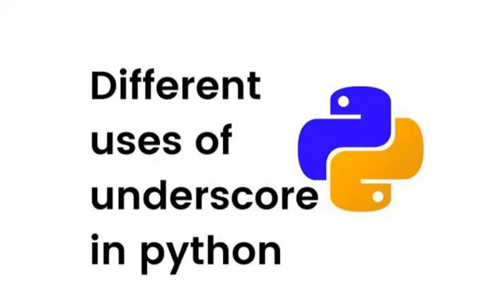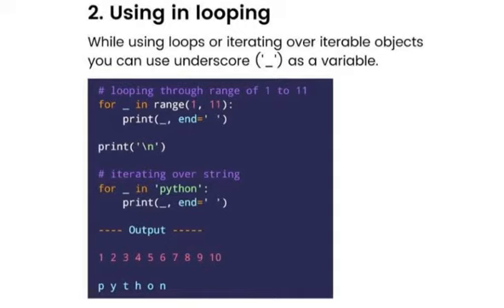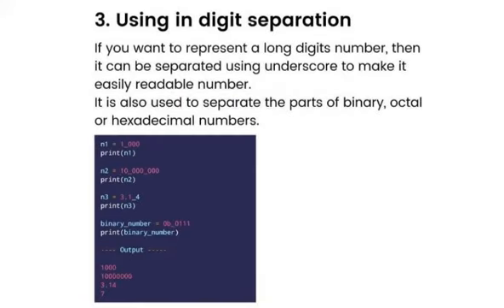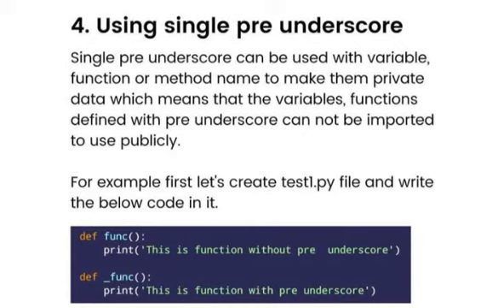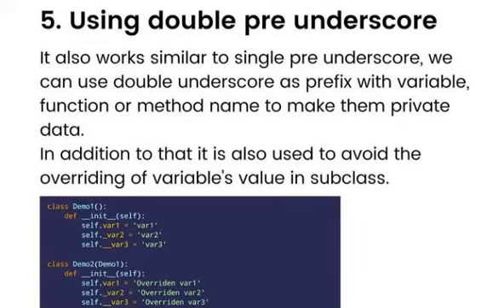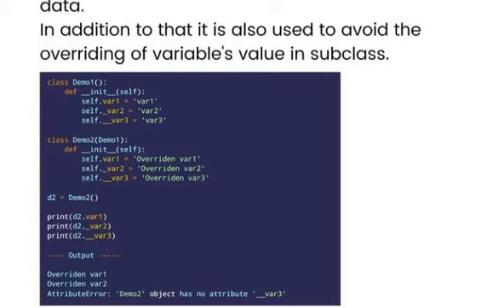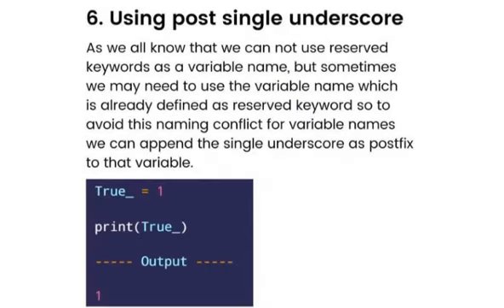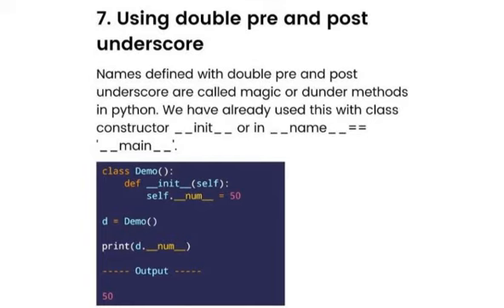underscore in python